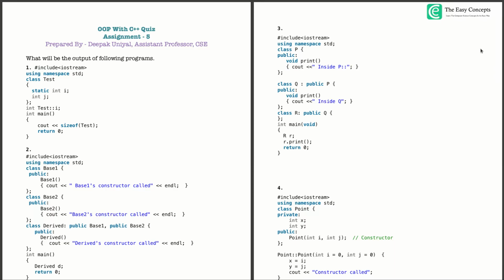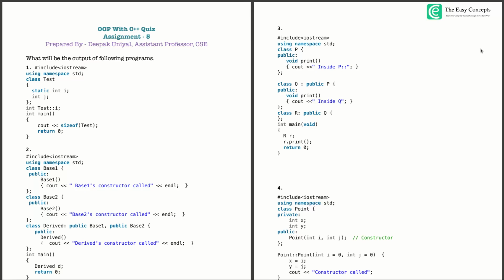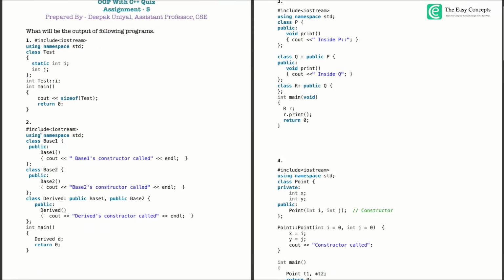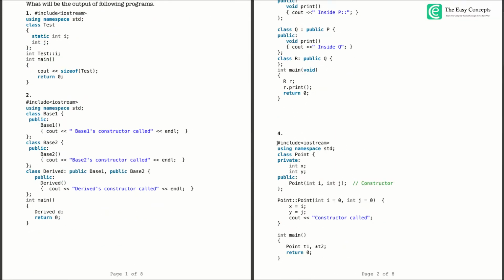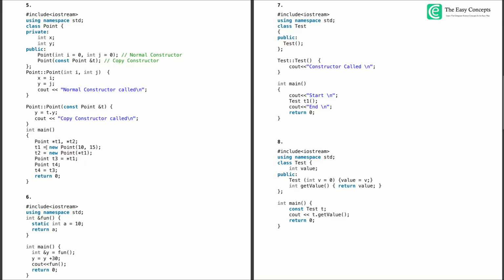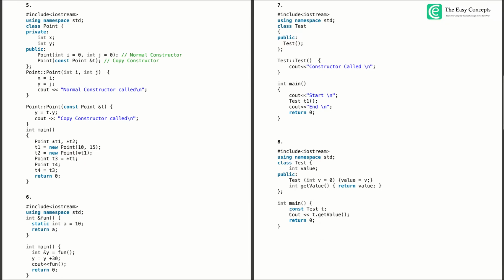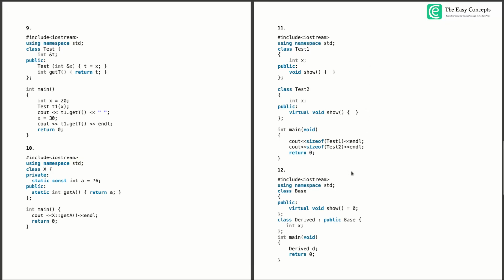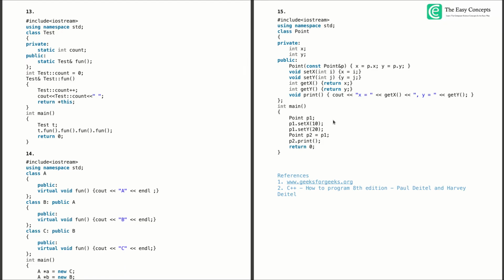C++ Tutorials | L59: Object Oriented Programming With C++ Quiz | C++ MCQs | The Easy Concepts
In this tutorial, we have discussed a set of 15 Objective Questions for the C++ Programming language. These questions are useful for students preparing for Placement Exams and other competitive exams like GATE which require and test the knowledge of C, C++, and OOP programming.
The C and C++ MCQs (questions and answers) here focuses on a variety of areas of C and C++ programming language covering multiple topics. These topics are taken from the many authoritative books of C and C++.

Who should solve and try to understand these C++ Questions?

= Anyone wishing to sharpen their skills in C and C++ programming language.
= Anyone preparing for entrance examinations GATE, GRE or any other Competitive examinations, MCQs in OOP or C++ (Both Objective type and Coding test)
= Anyone preparing for interviews (campus/off-campus interviews, walk-in interview, and company interviews)
= All Experienced, Freshers and Students